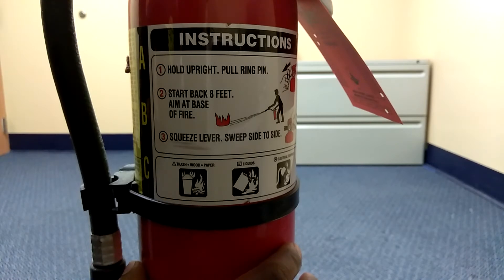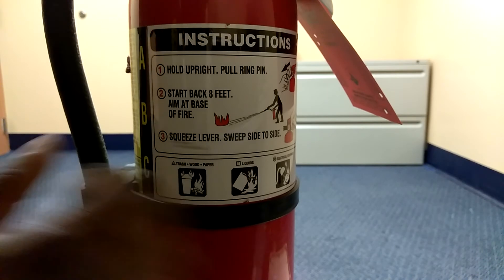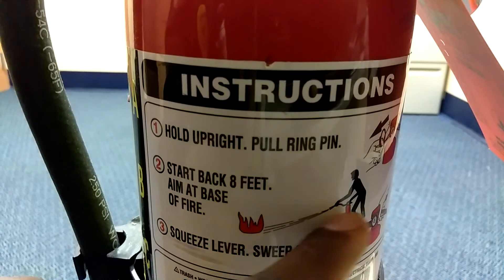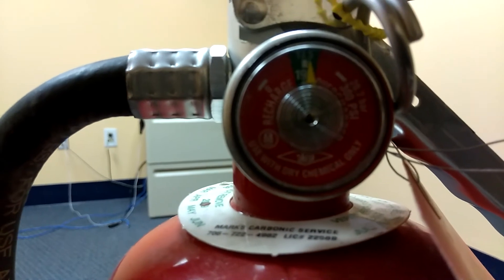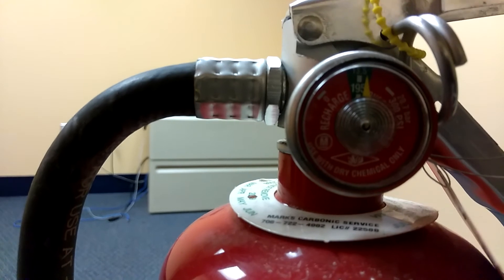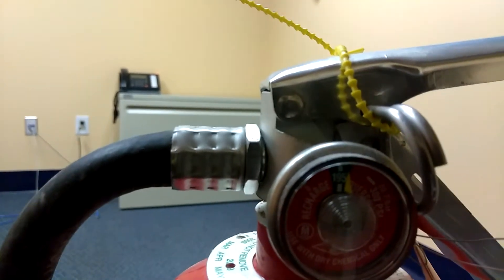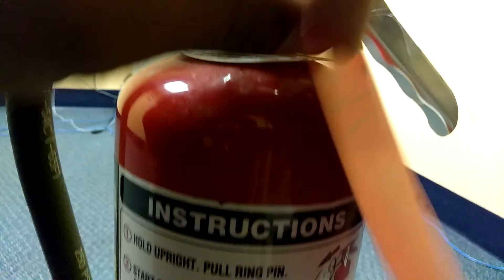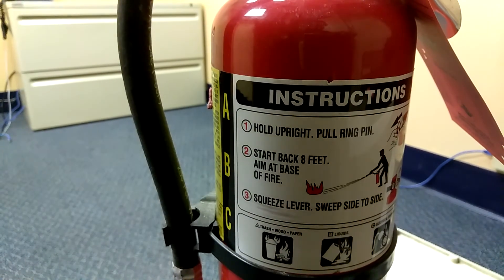HOW TO USE FIRE EXTINGUISHER CLASS A TYPE.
CLASS A FIRE EXTINGUISHER TYPE SHOULD'VE BEEN RECOMMENDED FOR EVERY HOME ON EARTH TO HAVE IN THEIR HOMES JUST FOR FIRE EMERGENCY WHENEVER IT OCCURS.